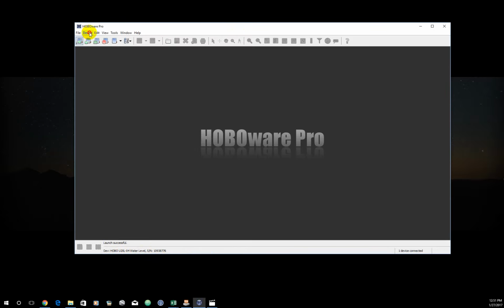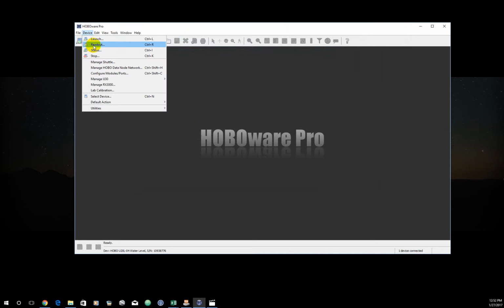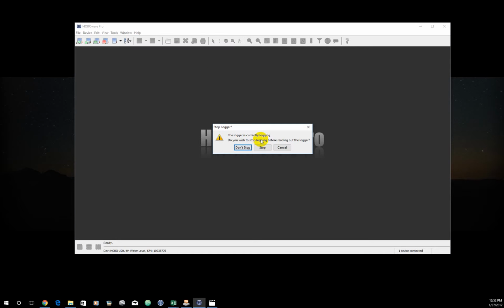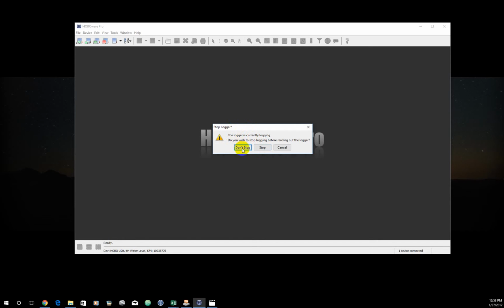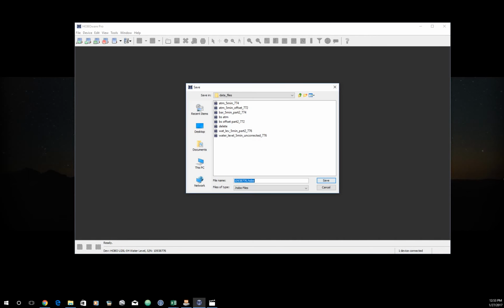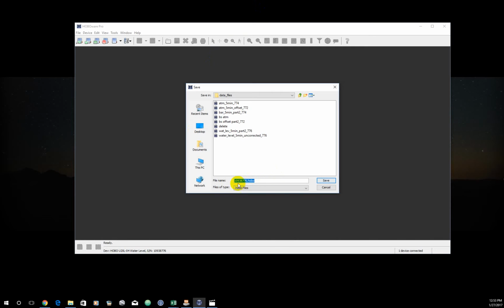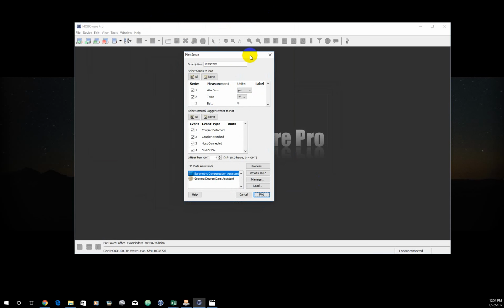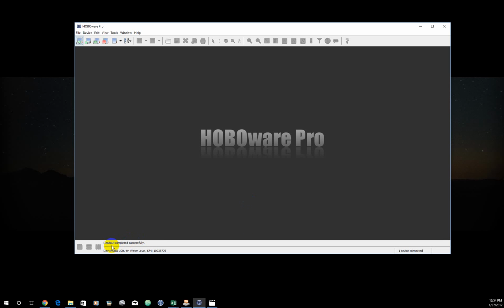Download data from a U20L Hobo water level logger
Short video tutorial on how to download (i.e., readout) data from a U20L Hobo water level logger